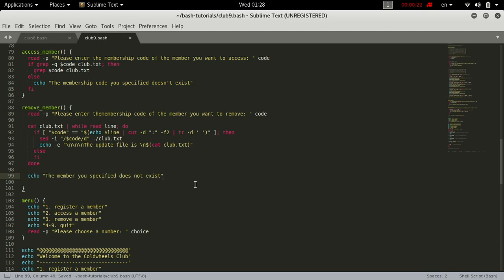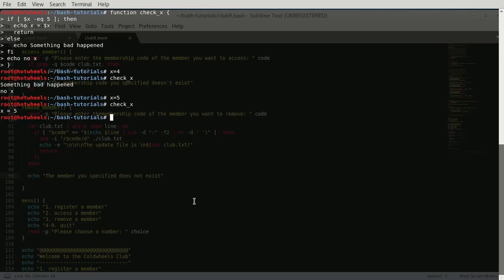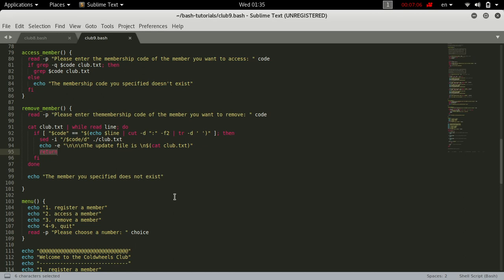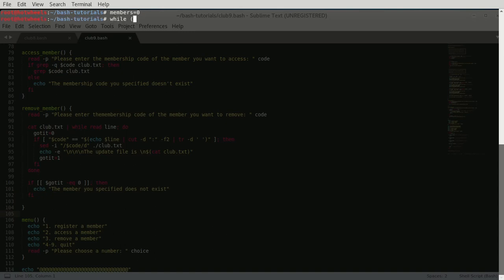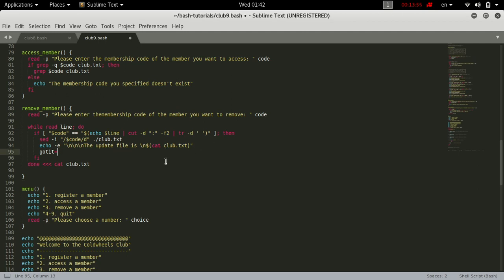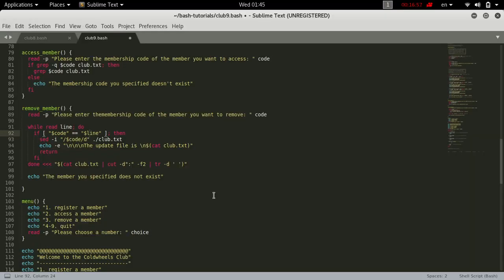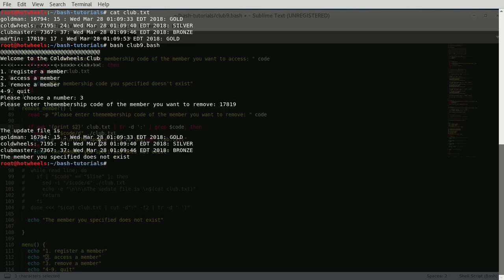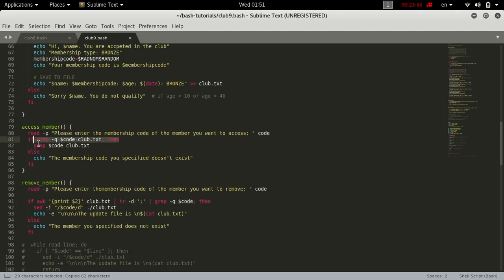12 - Fixing the Logical Pitfall (Part 2)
In this tutorial we pickup where we left off and continue solving the logic pitfall. We also introduce the easy solution, which is always better in coding.